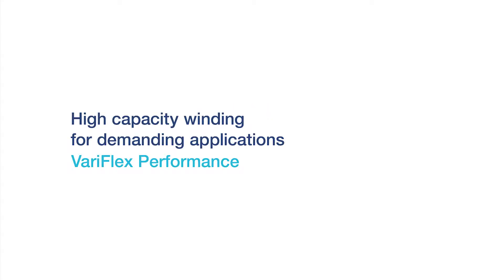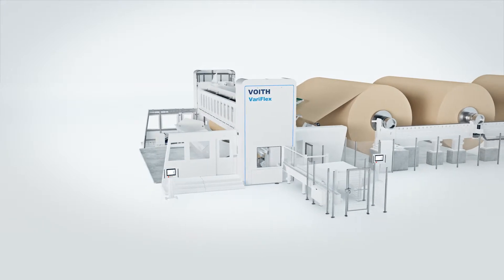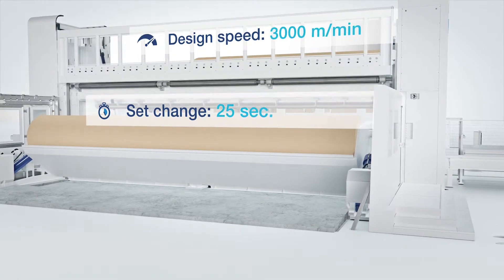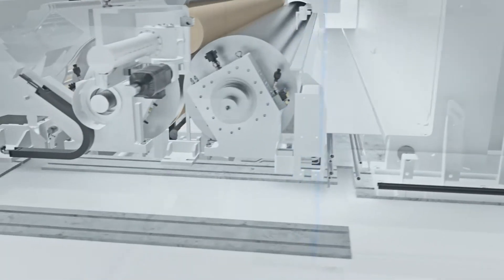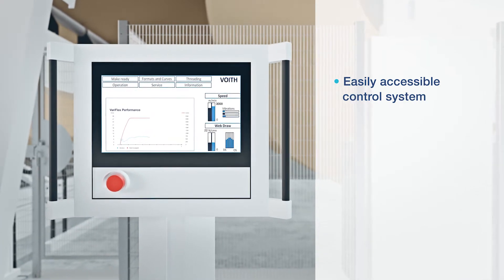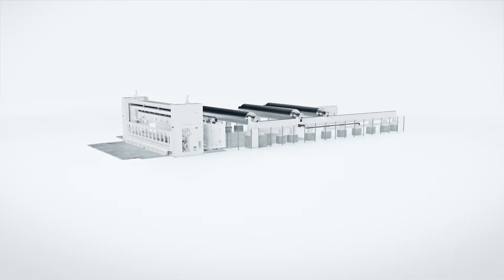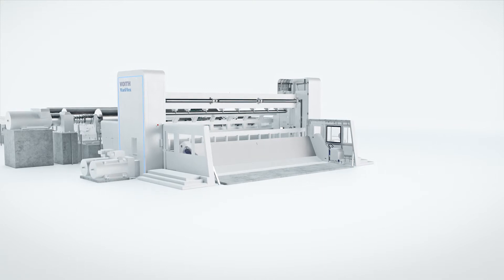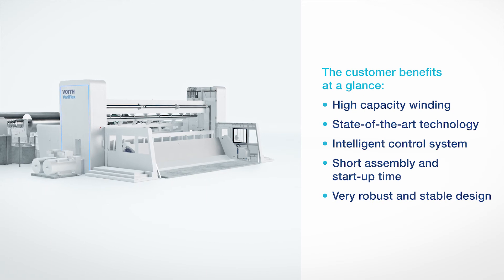Voith Winder VariFlex Performance - High capacity winding (EN)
VariFlex Performance sets new performance standards in terms of high capacity winding. Thanks to a design speed of 3,000 meters per minute and a 25-second set change time, significant increases in both efficiency and productivity are the results. VariFlex Performance is designed for a working width of up to 10 meters.